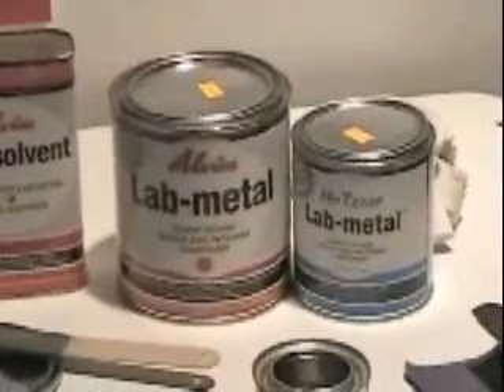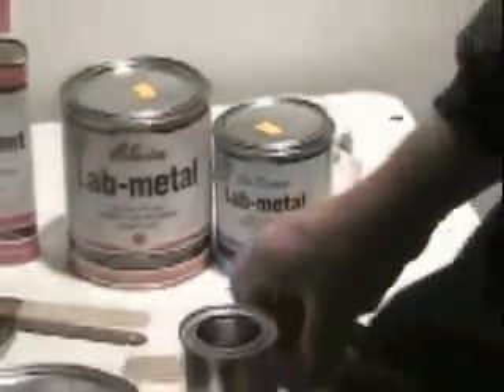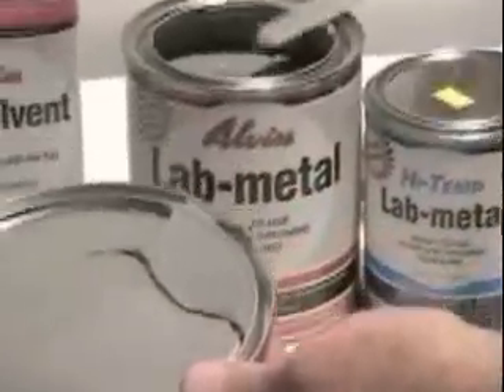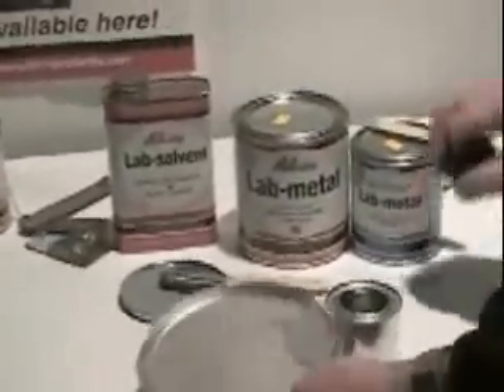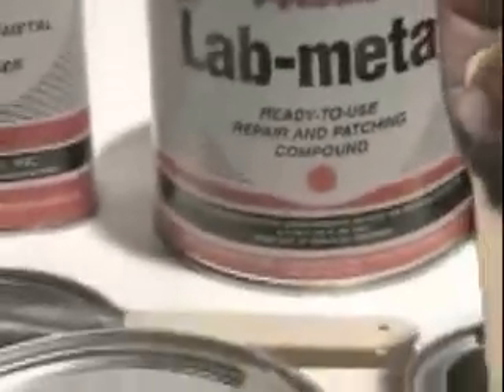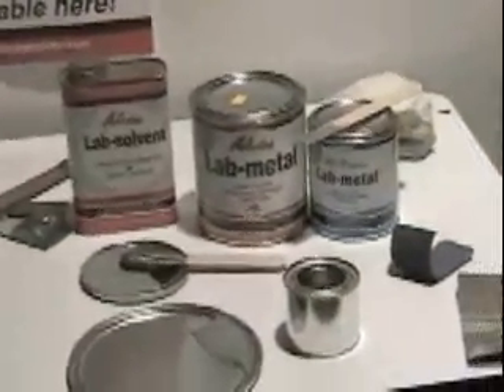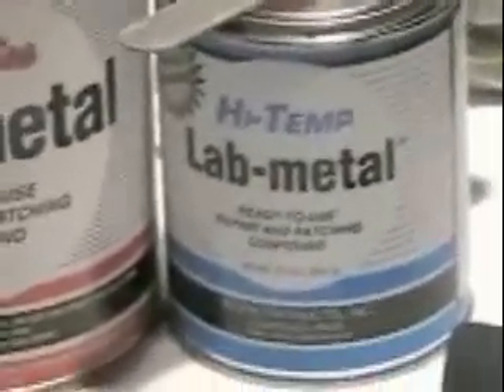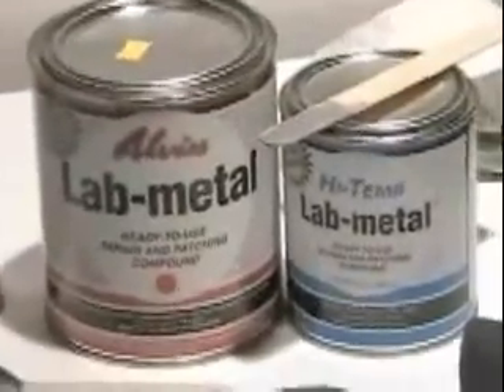Lab Metal and High Temp Lab Metal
Produced by the manufacturer, Alvin Products, this provides a simple introduction to the metal filler system.